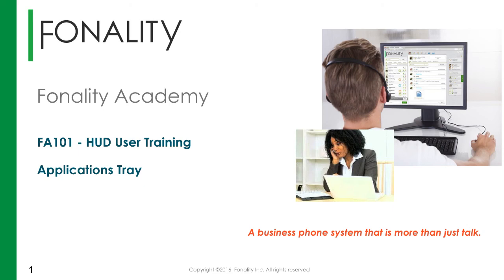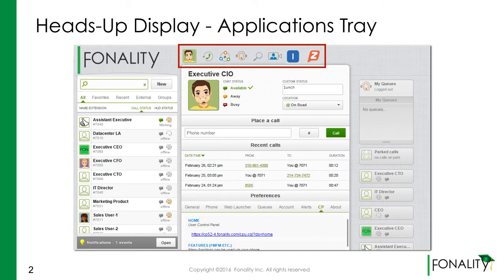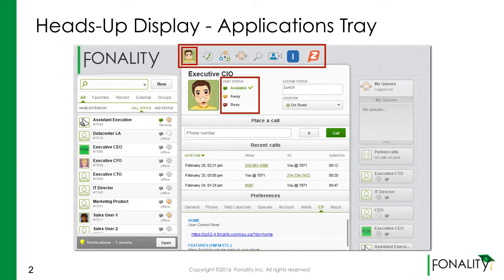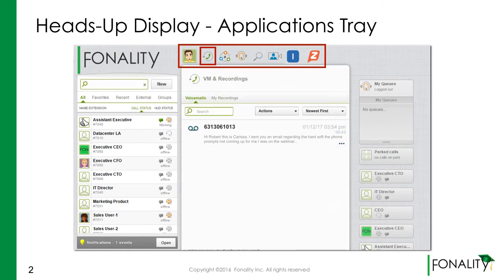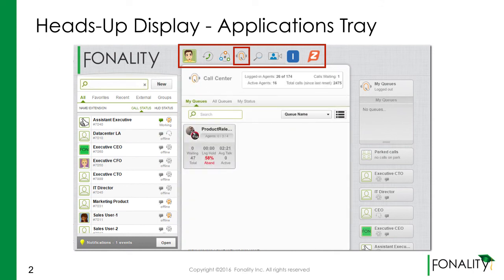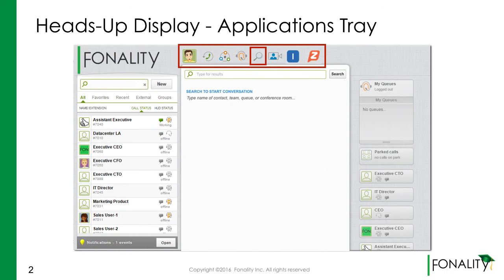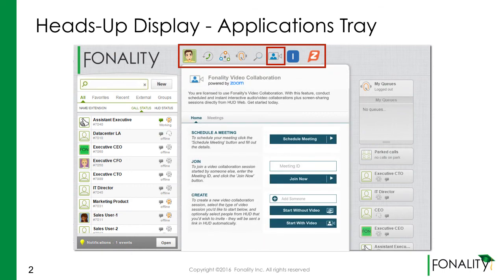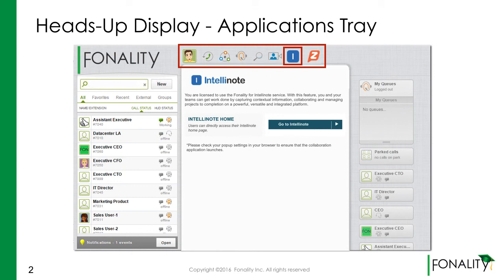Fonality - HUD - Applications Tray